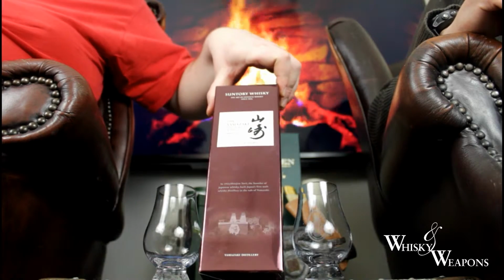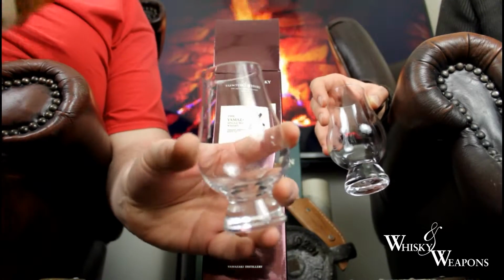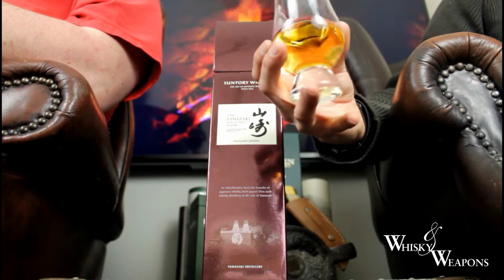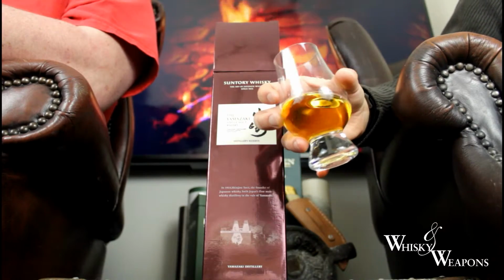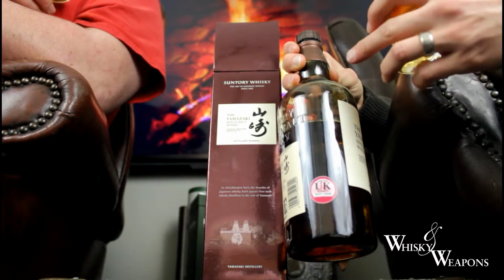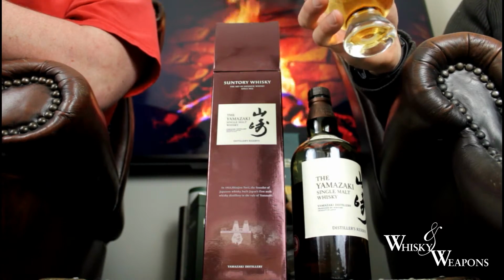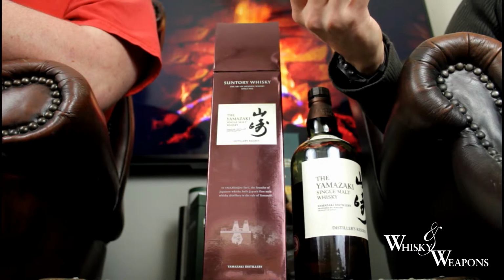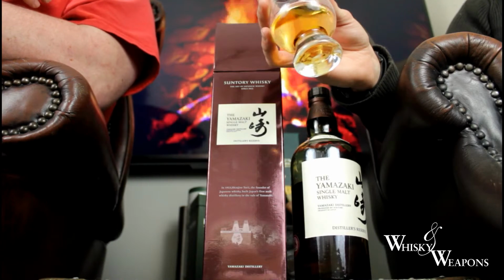Yamazaki Distillers Reserve Review - Whisky & Weapons - Suntory Whisky review #1021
Yamazaki Distillers Reserve Review - Whisky & Weapons - Whisky review #1021 - A bargain at only £45 when this video was produced. Japanese whisky review.